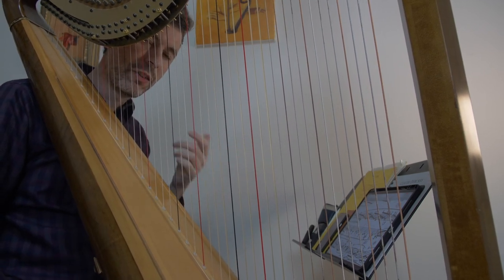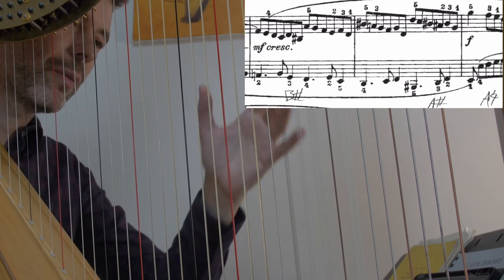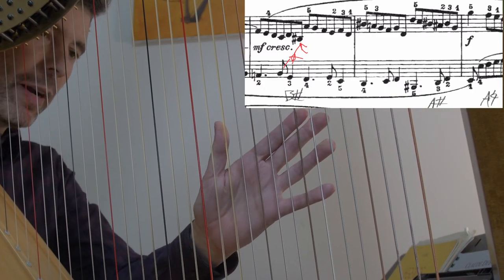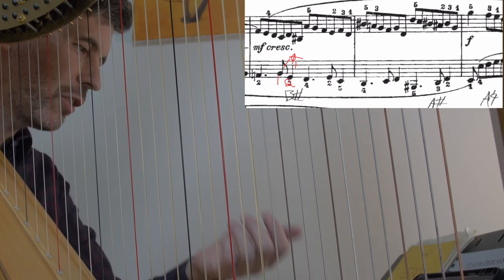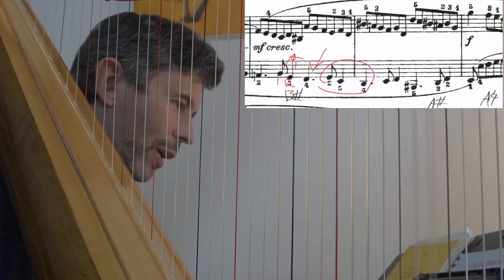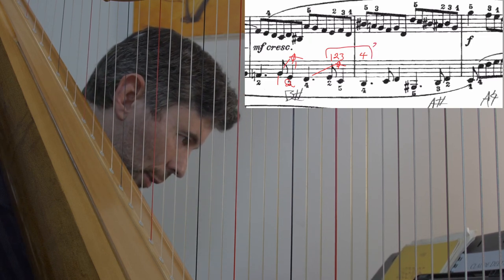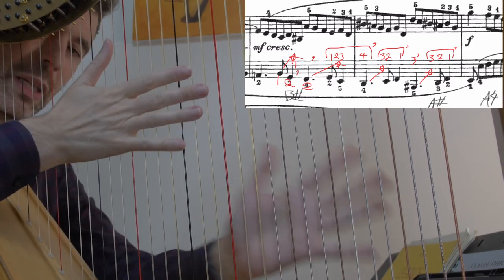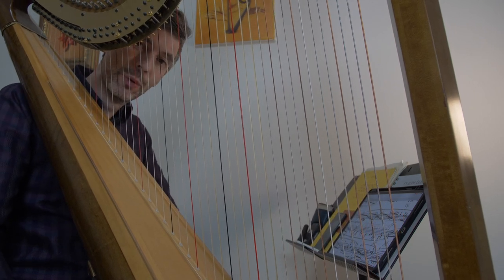Muffling Technique on the harp (Featuring Bach's C sharp minor Prelude)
Placing on a string not to play it, but to muffle it, is an excellent option in certain passages. Here, I demonstrate it using a two bar section from Bach's Prelude No. 4 (C sharp minor) from the Well-Tempered Clavier.

Stay up-to-date on my activities by signing up to my email newsletter

Cheers,
Josh Layne